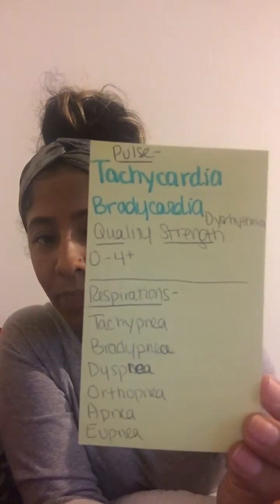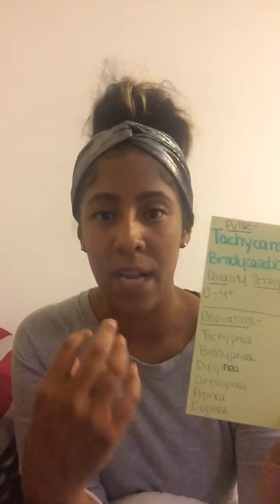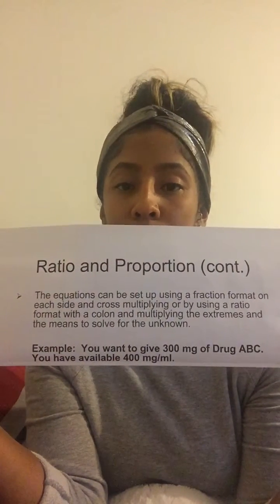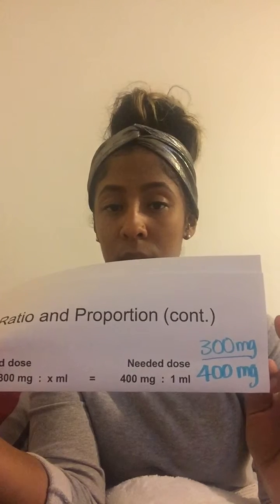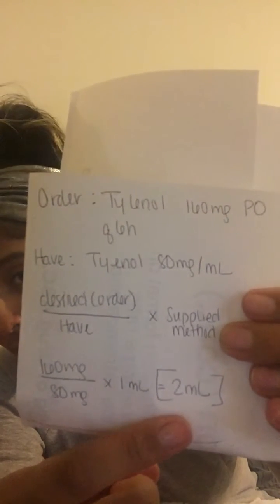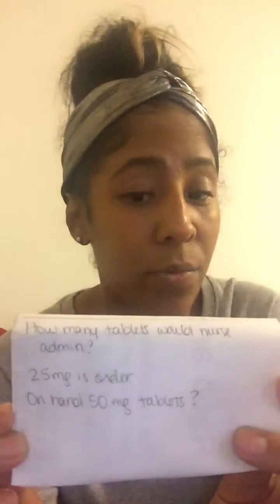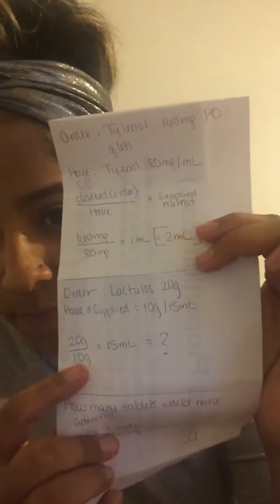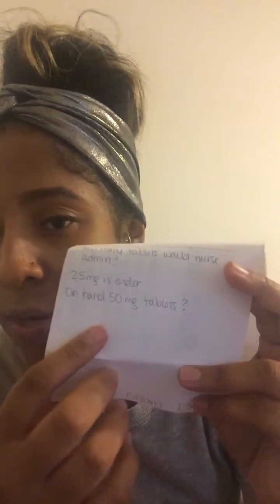Vital signs and math (Part 3)